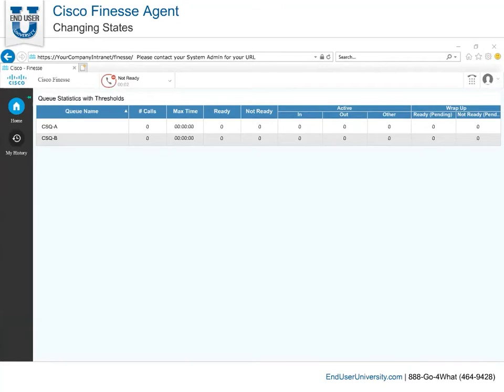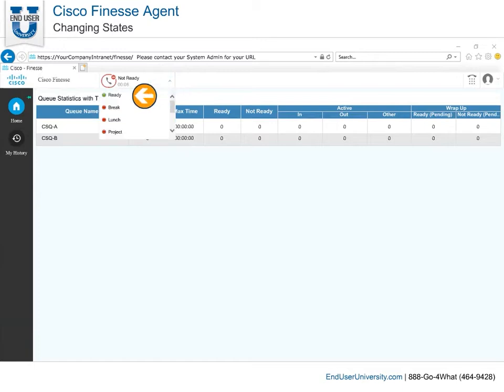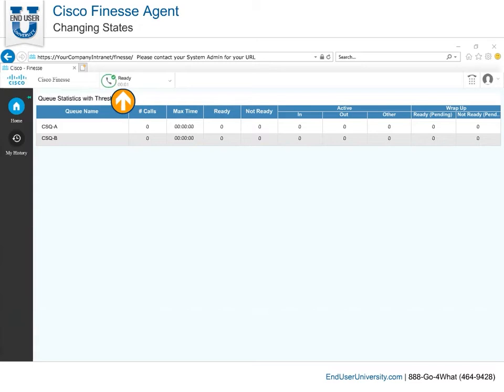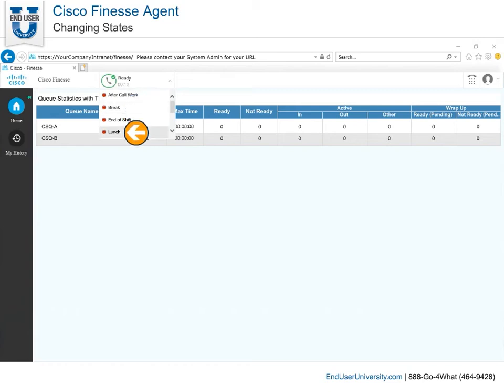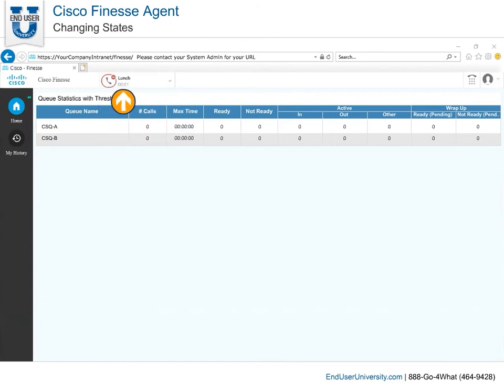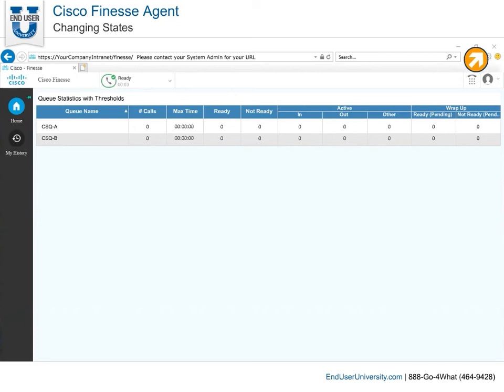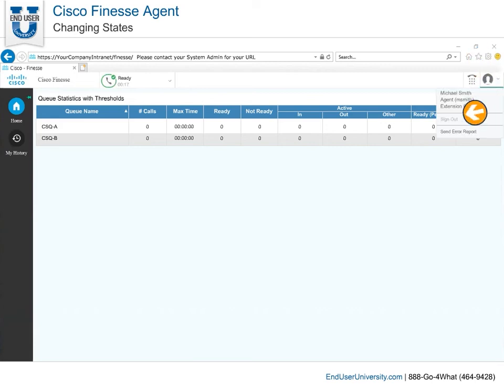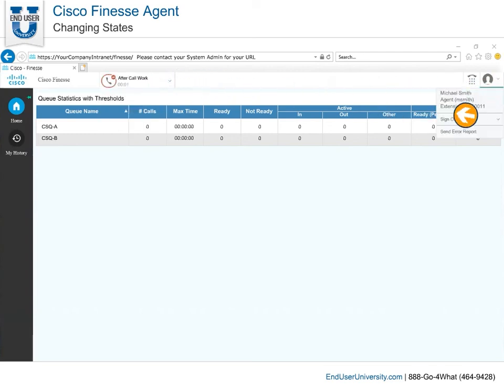Cisco Finesse 2020 Agent - Changing States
Finesse makes it easier for you to handle customer phone calls directly through your computer; saving you time and providing better call accuracy.  Additionally, the system creates an immediate and direct link between you and your fellow agents, as well as your supervisors, which helps to streamline your communication. Finesse displays information about active calls and allows you to perform phone functions directly from your computer.